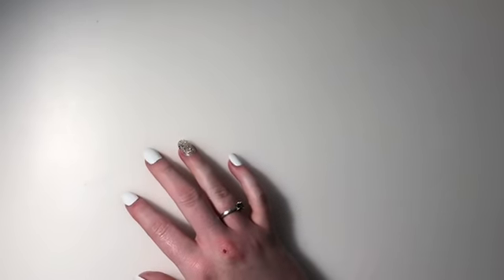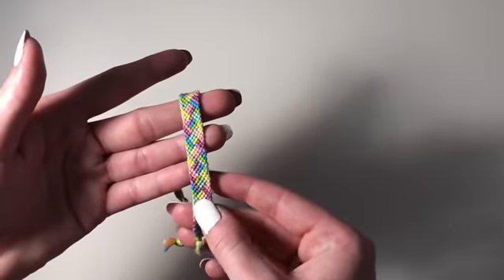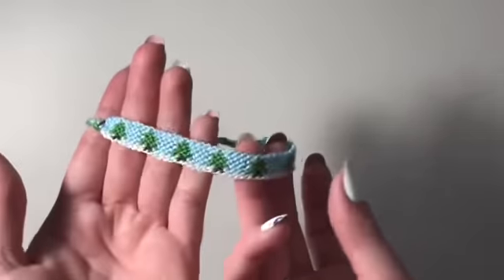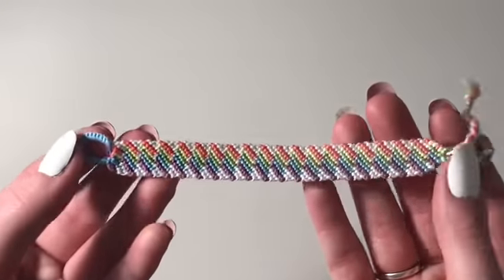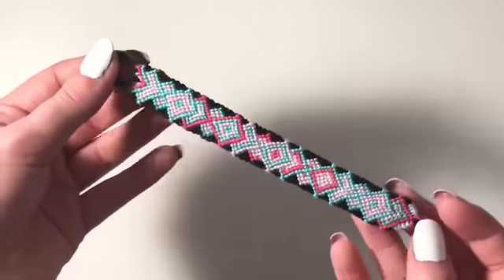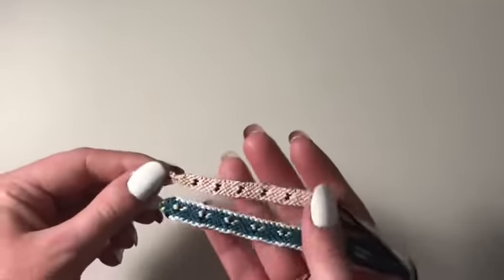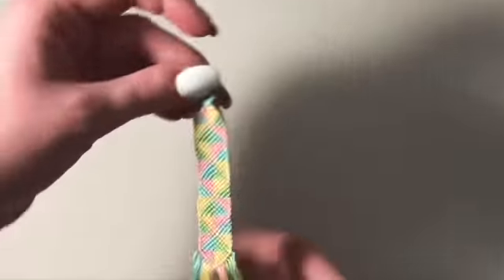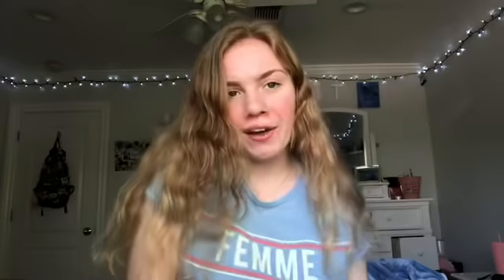updated bracelet collection! || 2020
hi guys!! finally filming the HIGHLY requested updated bracelet collection video!!

** PLEASE do not ask me to do tutorials on any of the bracelets shown. i can't make a video on any pattern i please for copyright reasons. i am also very selective of the patterns i make videos on, and most of the ones shown are too long or complex for a video. thank you **